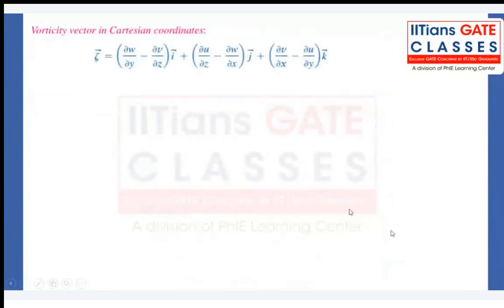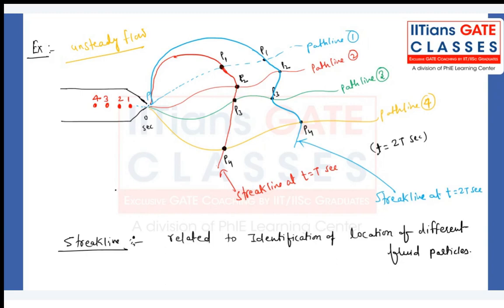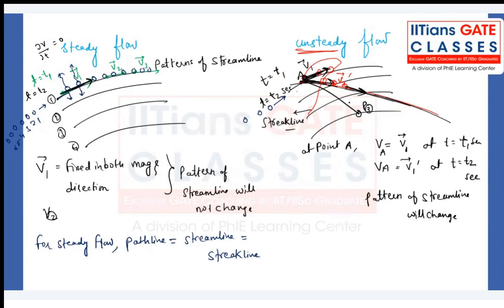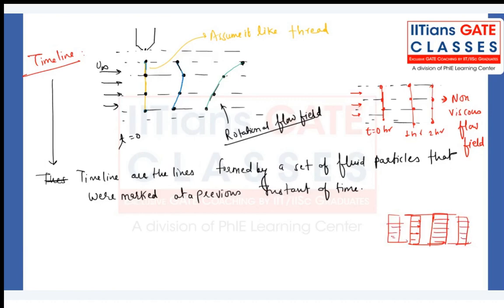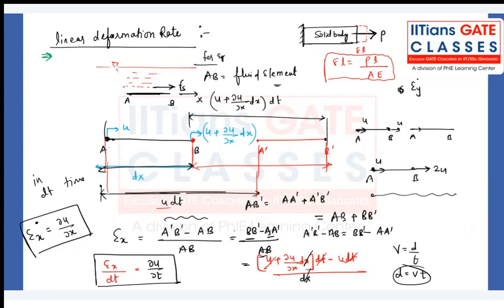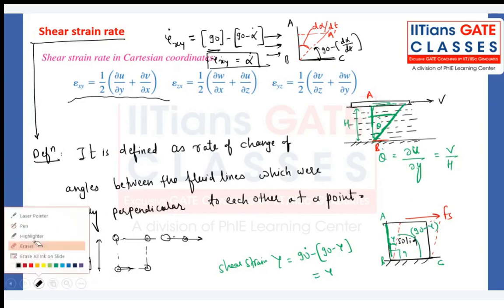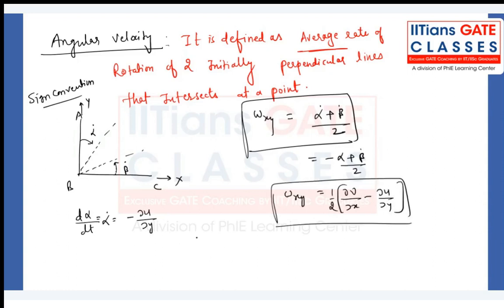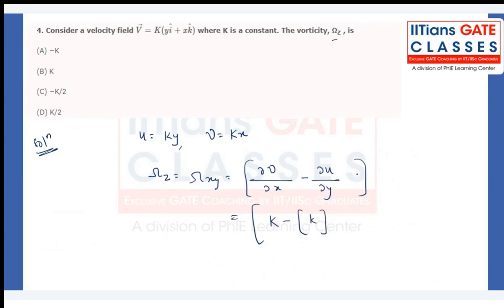Fluid Mechanics | Types of Fluid Motion L8 | GATE ME Lectures | GATE Mechanical Preparation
➡️Fluid Mechanics | Types of Fluid Motion L8

✅Salient Features
Regards,
Team IGC